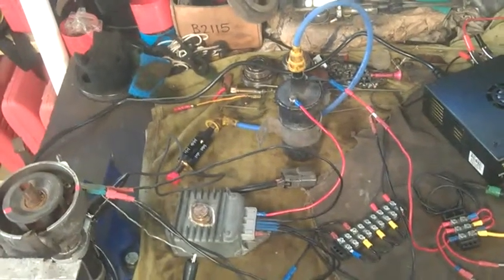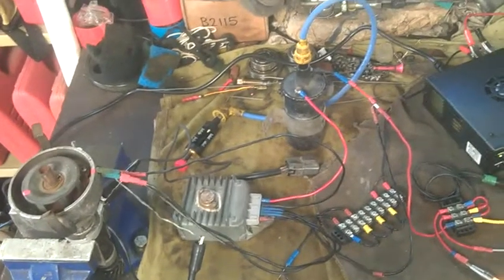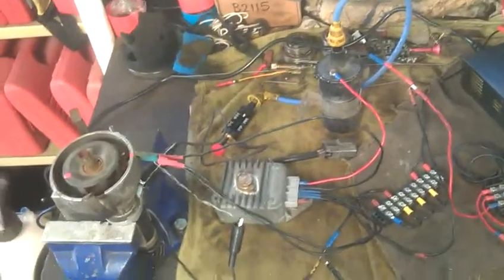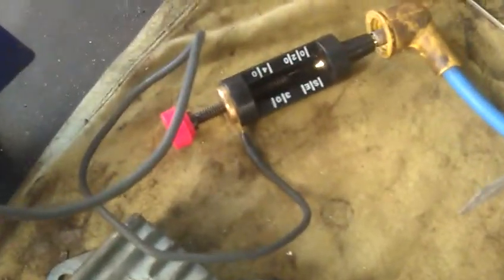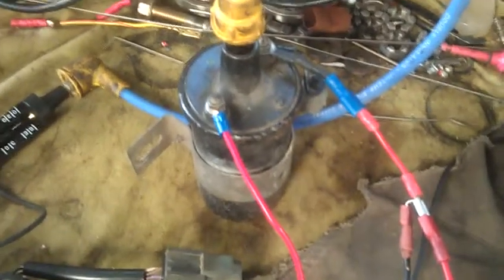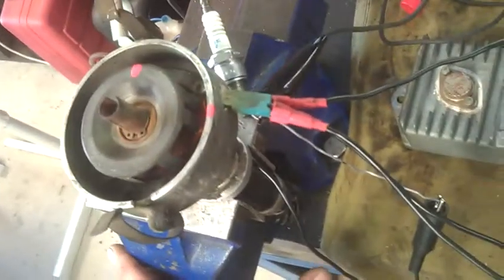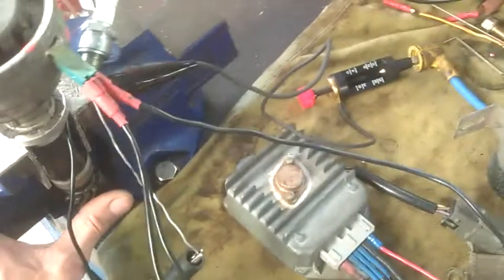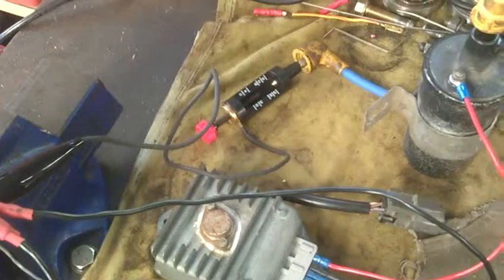Holden Commodore VP V8 Ignition System #2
Bench Test